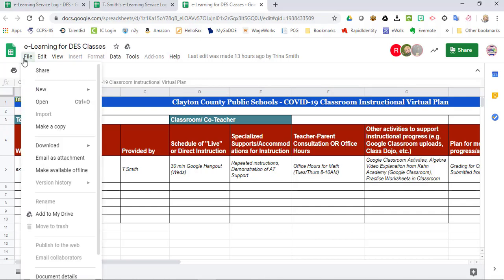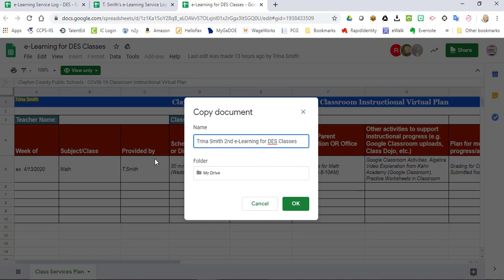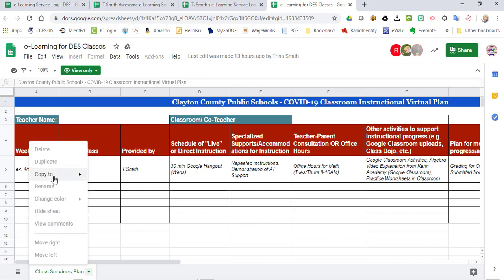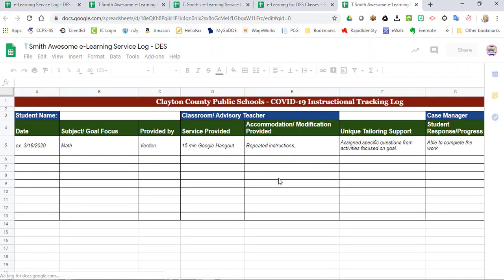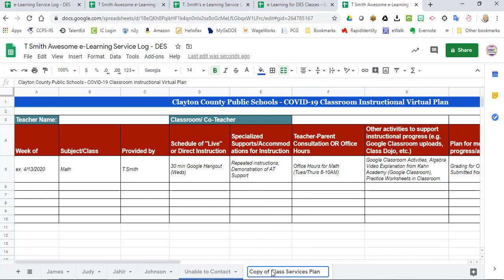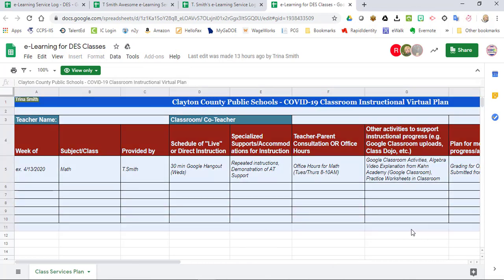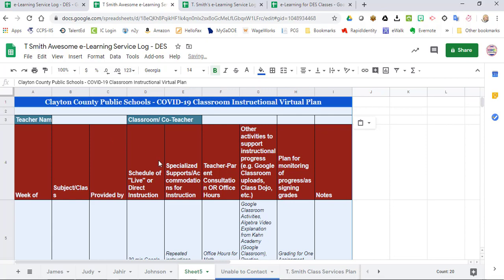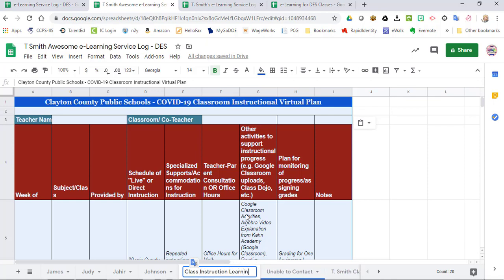Adding Tab to Google Sheet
This brief video shows you how to add the new learning tab to our existing Google Sheet for one quick file!